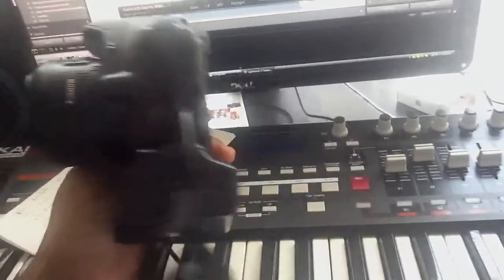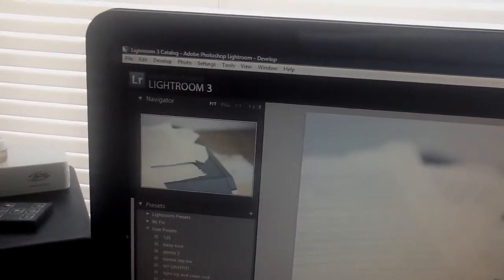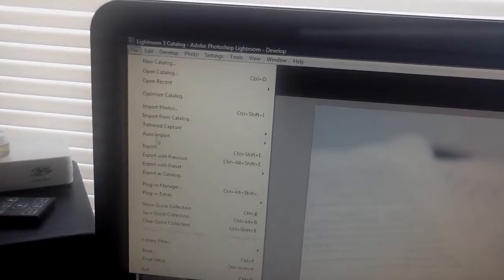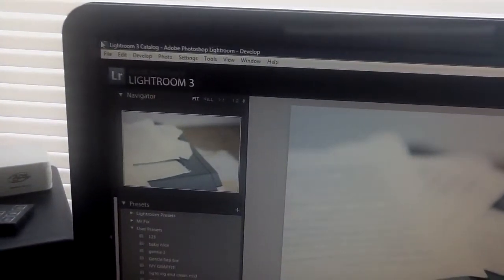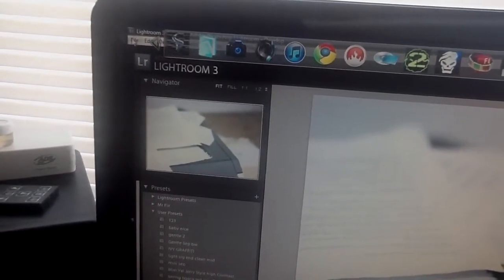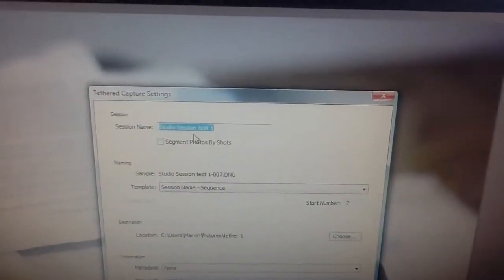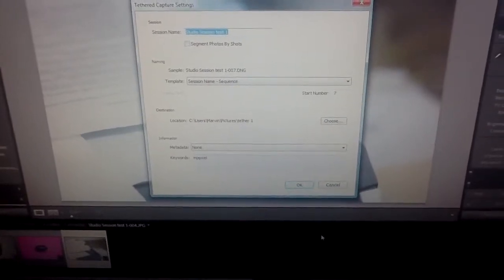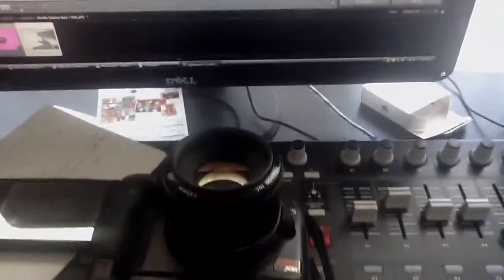Shooting tethered in Adobe Lightroom 3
Shooting tethered in adobe Lightroom 3. Windows vista 64bit, Canon XSi